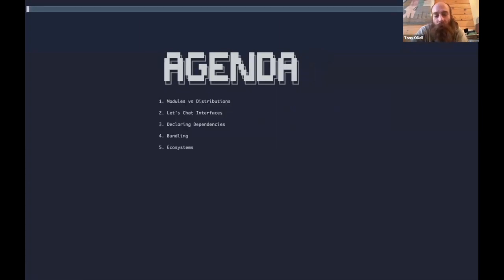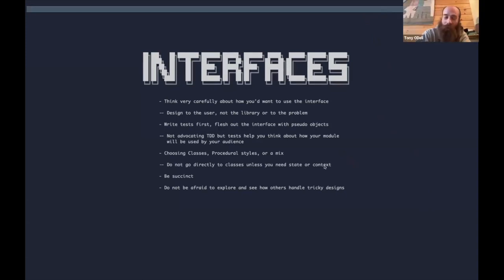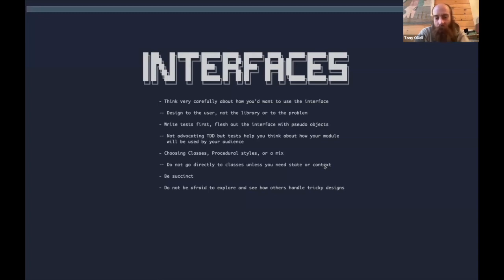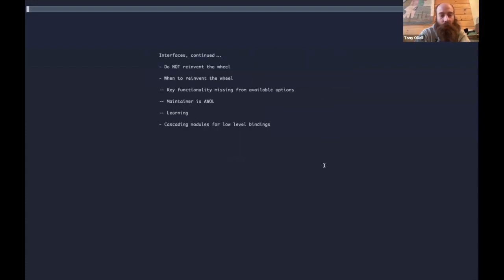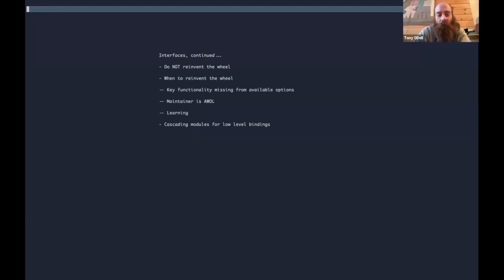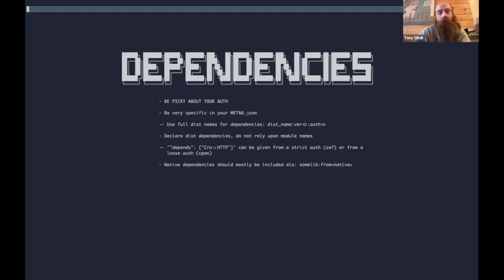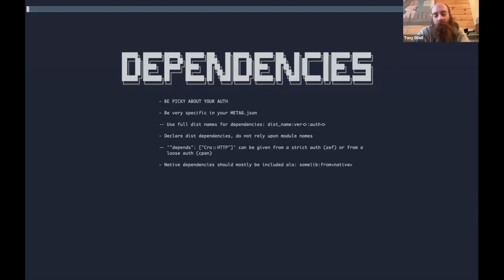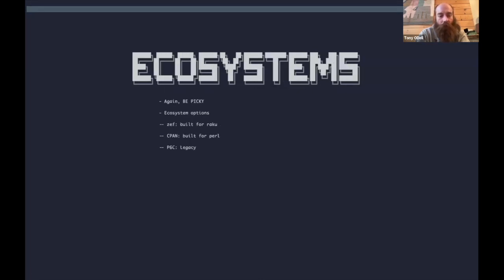Raku Distribution Best Practices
tony o'dell

A 20 minute talk on dist packaging and best practices.